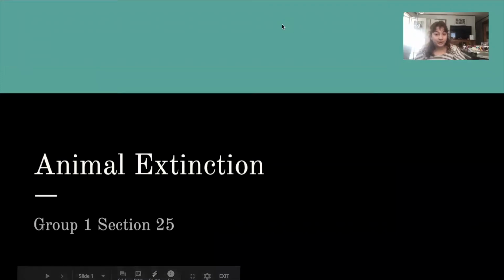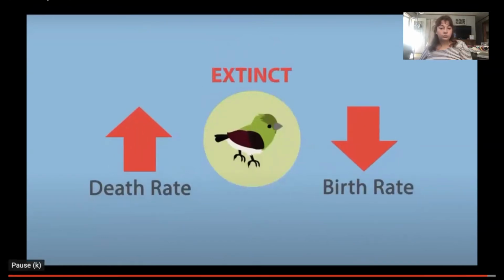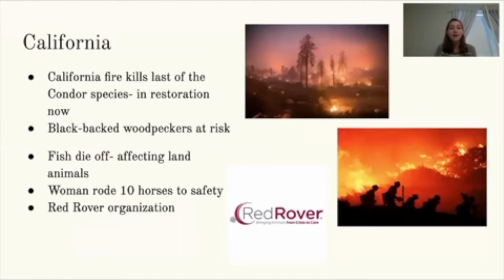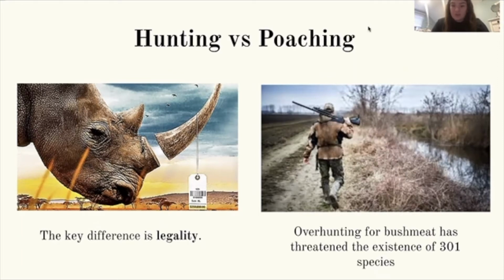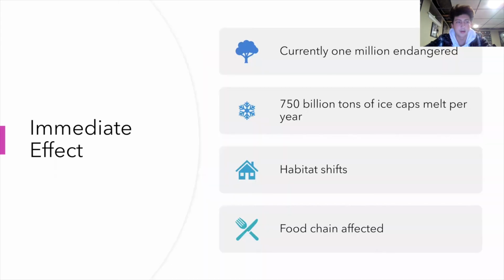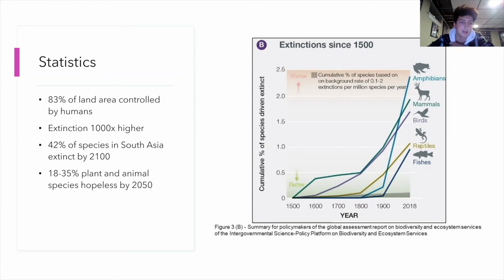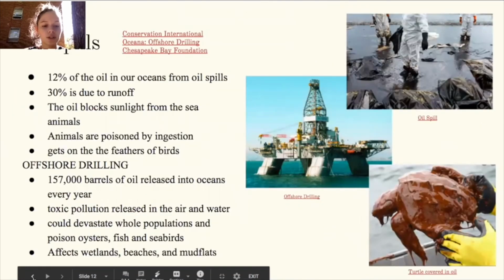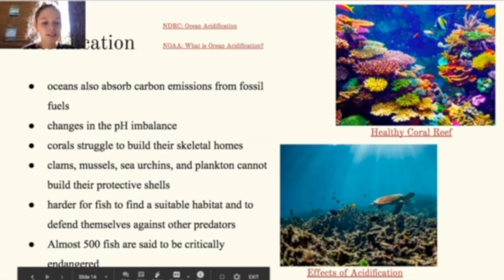SCOM Group 125